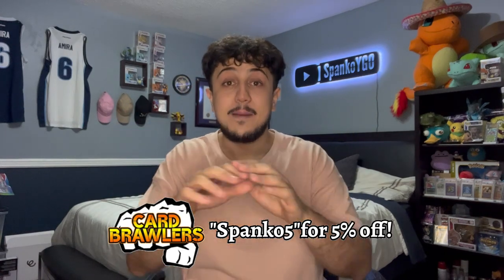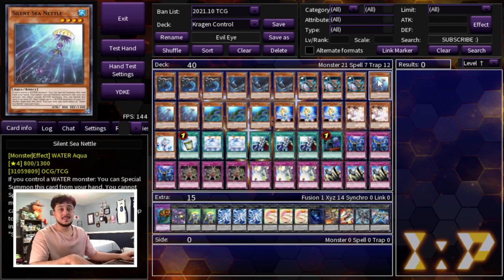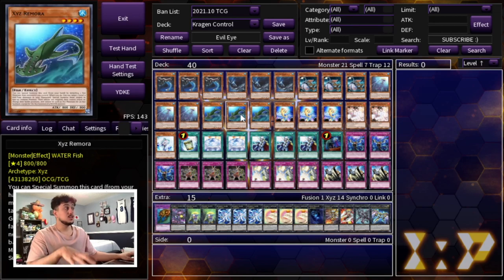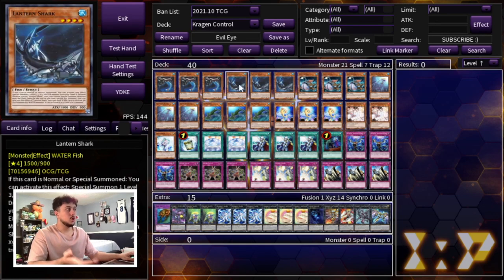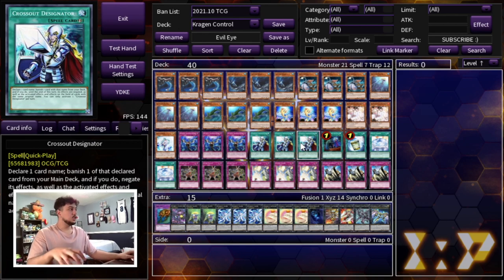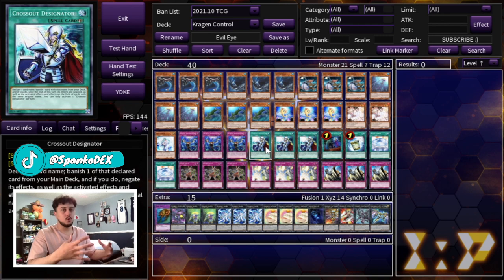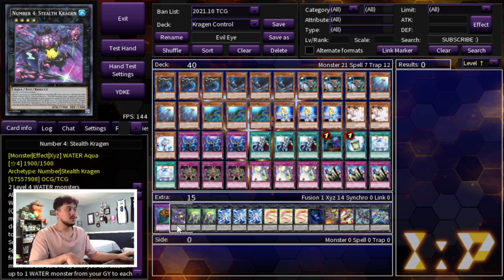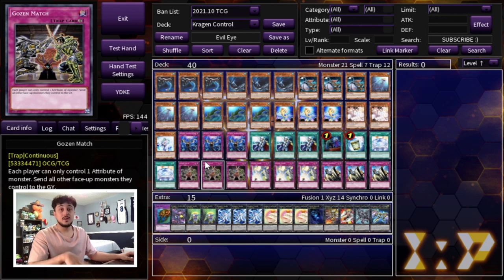COMPETITIVE! Kragen Control (SHARK) Deck Profile! *IN DEPTH* | January 2022